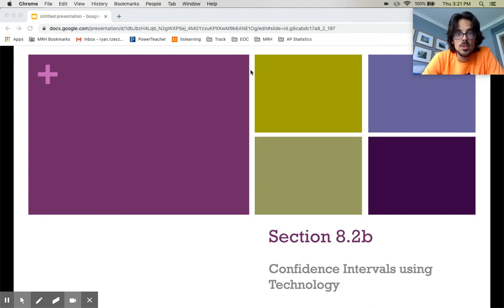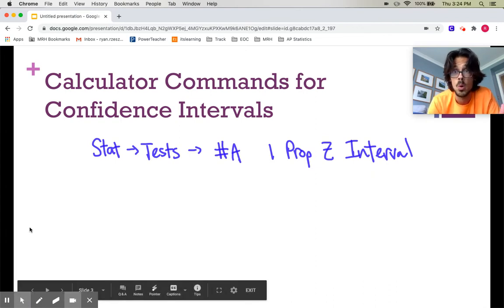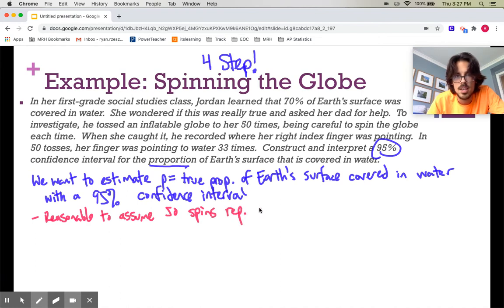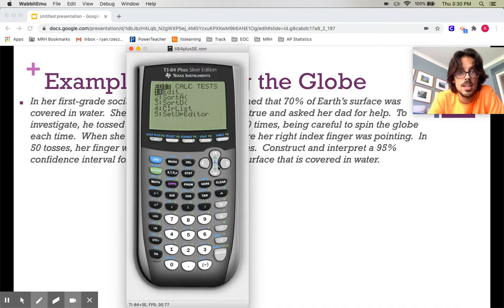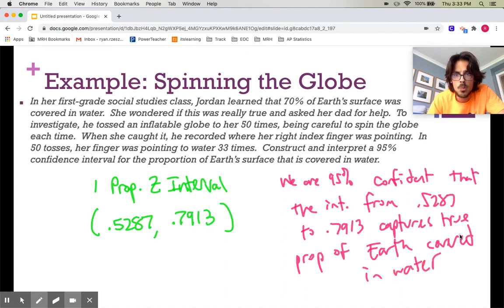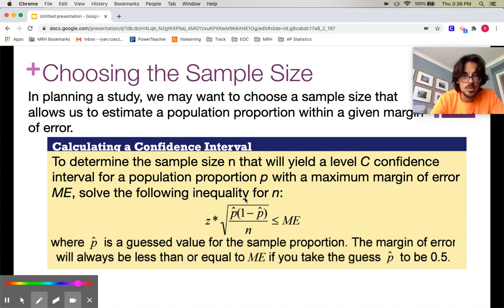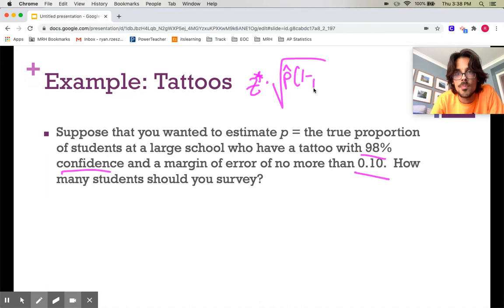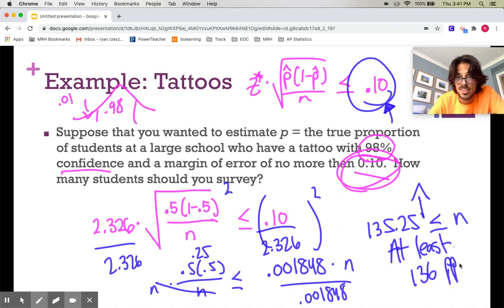8.2b - More on Confidence Intervals for "p"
How to use the TI-84 to construct a confidence interval for a proportion.  Also covers how to decide the minimum sample size required to achieve a desired margin of error.